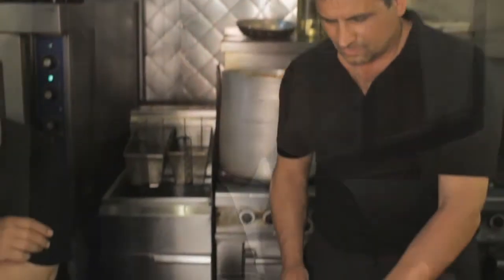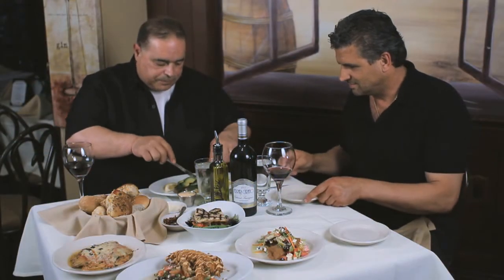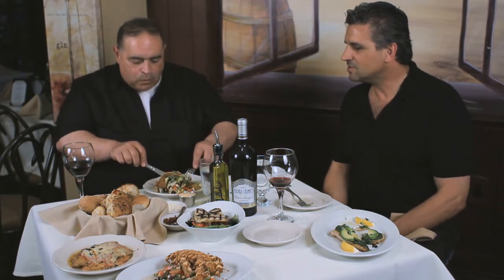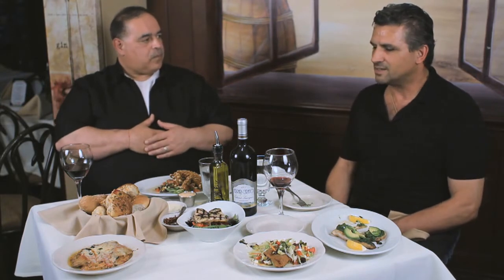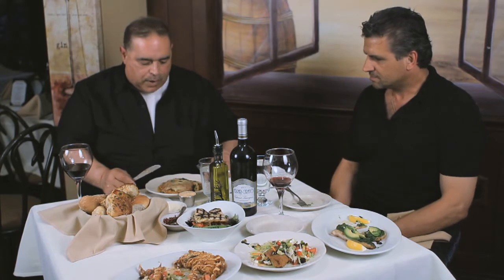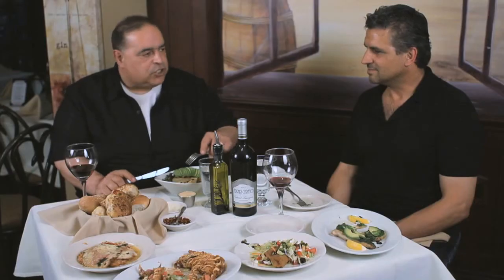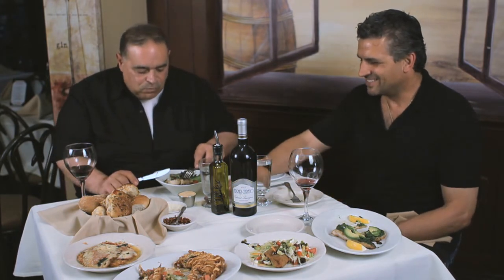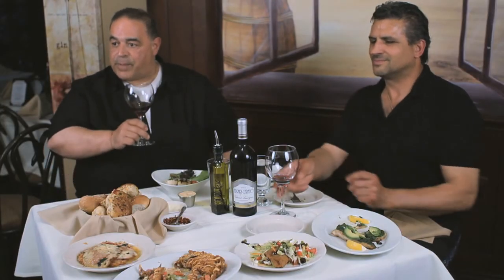Entrees at Francesco's in Babylon